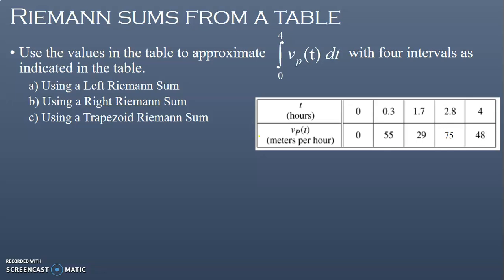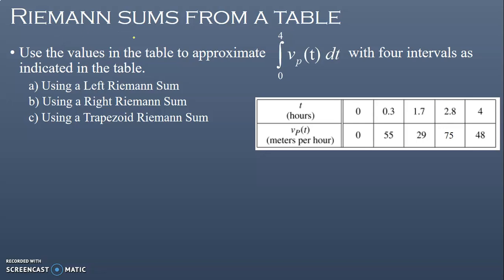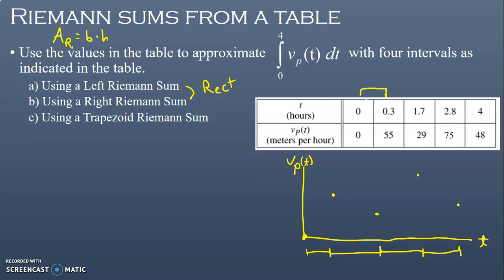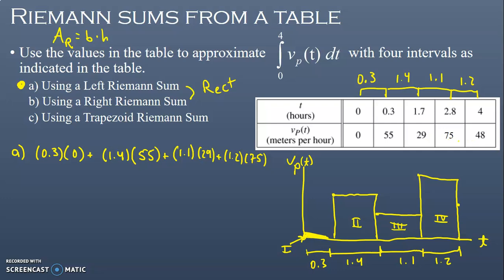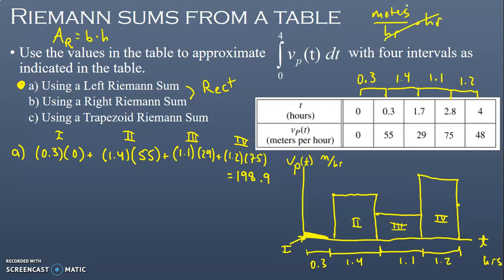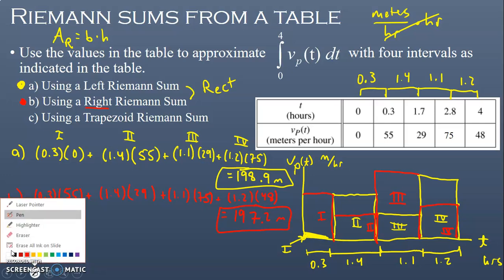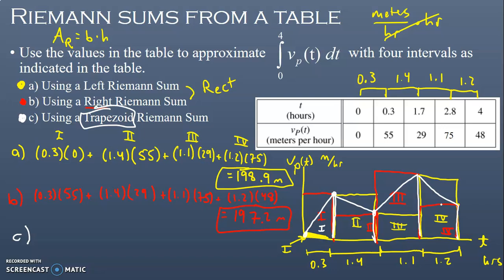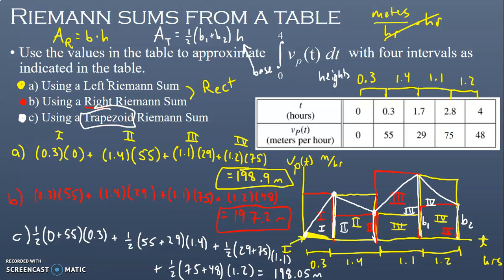Riemann Sums from a Table